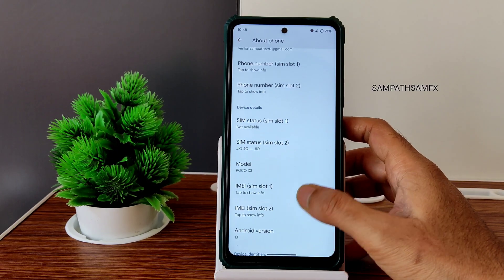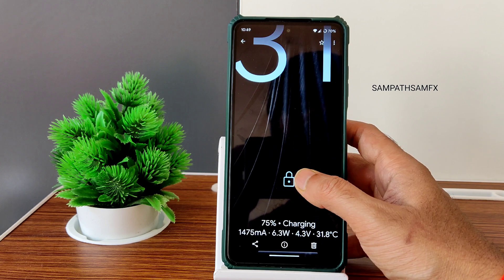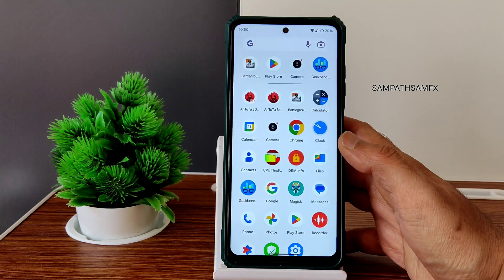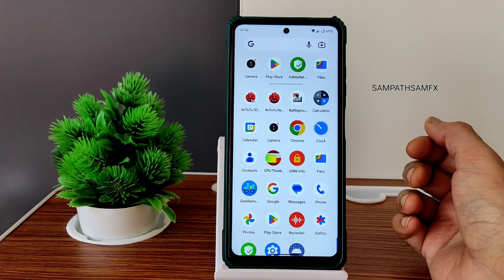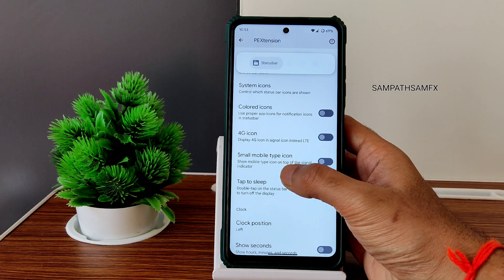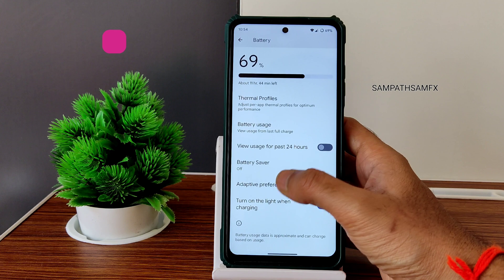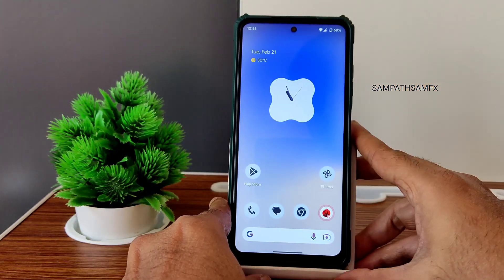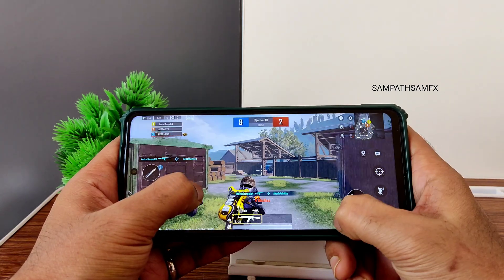Pixel Extended 5.4 Poco X3 NFC Android 13 MIUI Leica Cam Work?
Pixel Extended 5.4 | Android 13
By kirisaki_vk

Changelog:
• Initial build

Credits:
• Thanks to Ragy366 for trees and his helps
• Other devs who teached me

Released: 18/02/2023